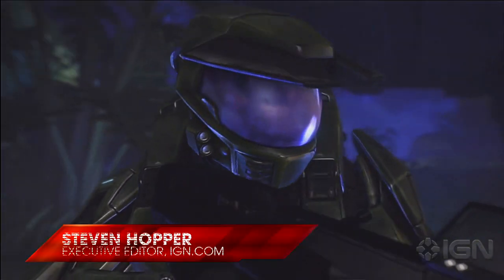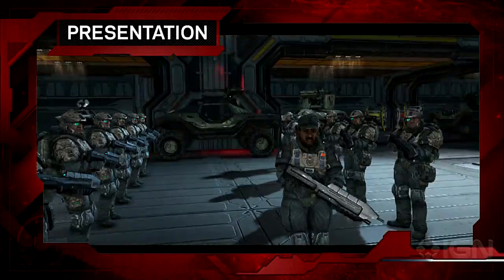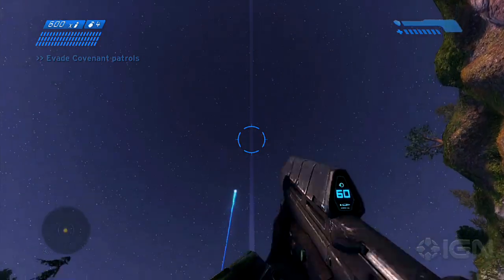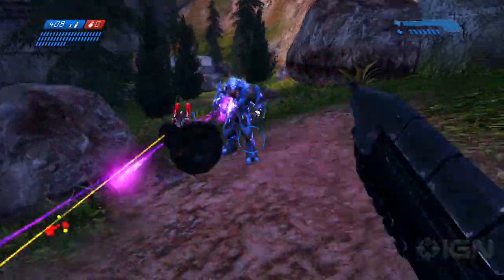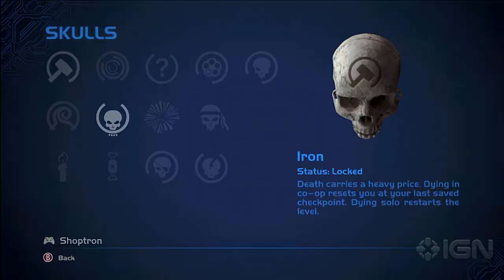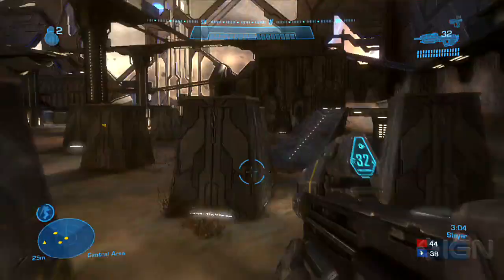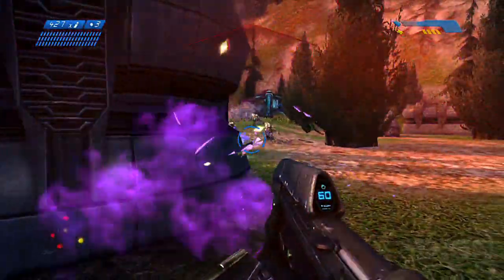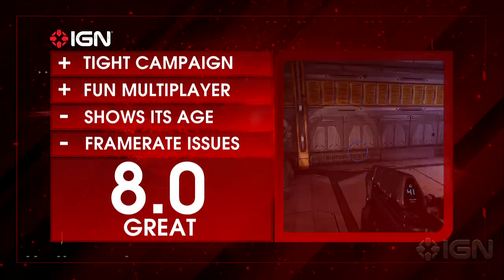Halo: Combat Evolved Anniversary Game Review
The original Halo is back in HD with the Combat Evolved Anniversary edition. Find out how Master Chief's first mission holds up in the IGN review.